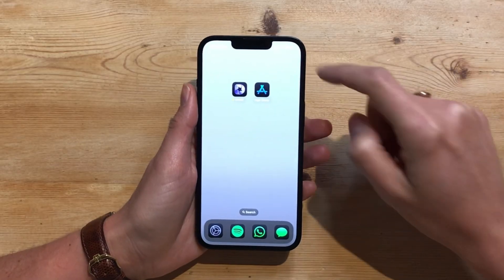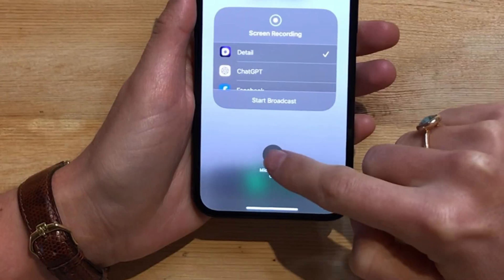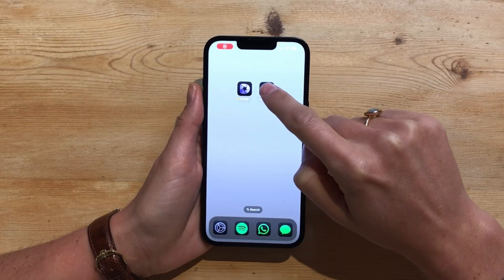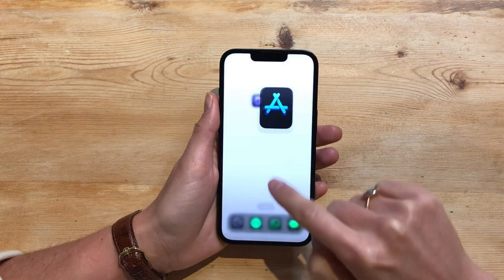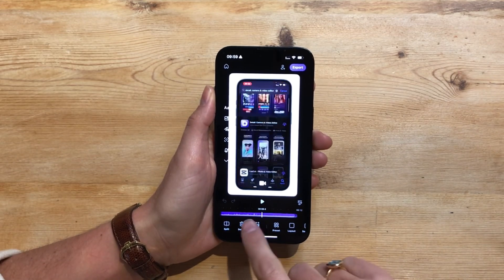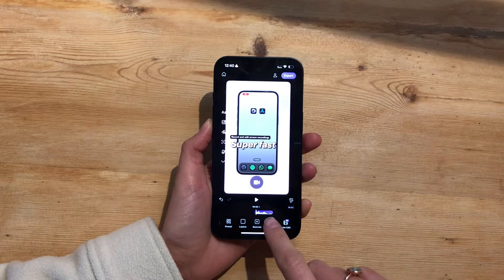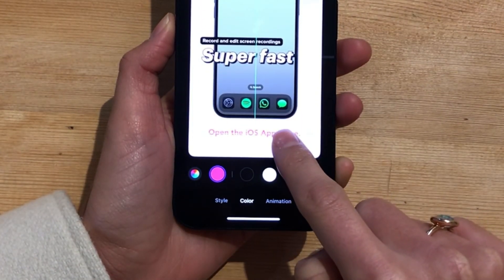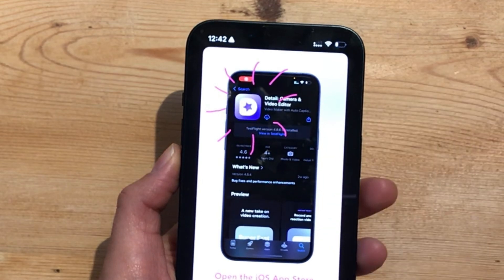Best Way to Record & Edit Your iPhone Screen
With Detail, you can capture, edit, and enhance your screen recordings—all in one app! No need for extra software or complex setups. Whether you’re creating tutorials, gaming content, or social media videos, this all-in-one solution makes the process smooth and simple. Start recording today and bring your ideas to life!

Learn how to record both your screen and audio effortlessly using the Control Center and the Detail app. Editing your screen recordings has never been quicker or easier.